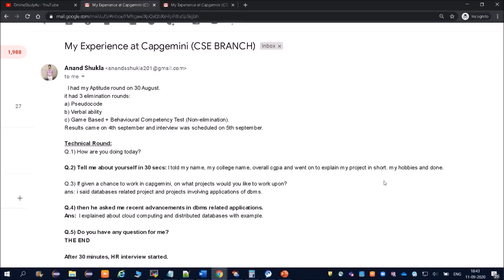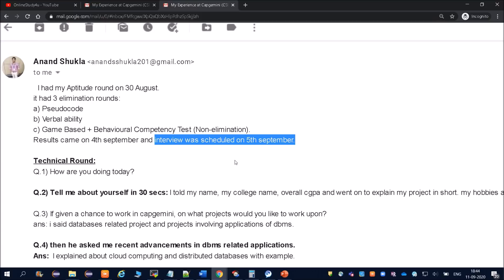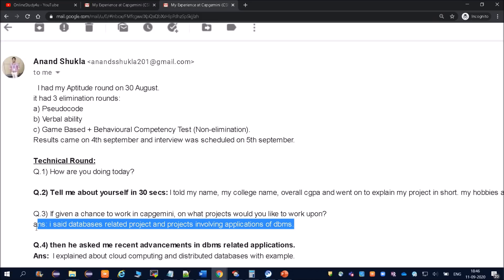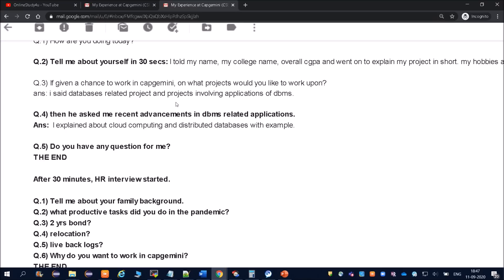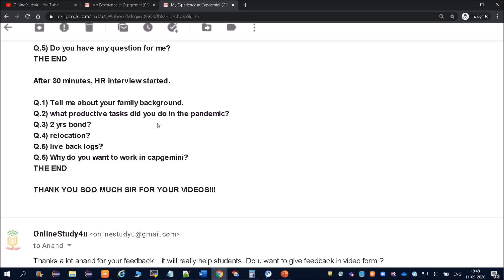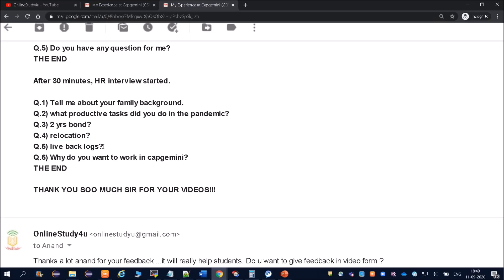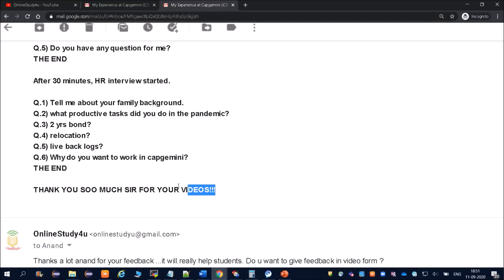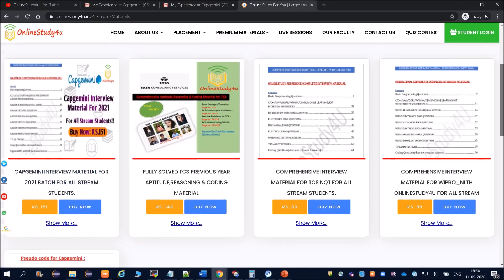Capgemini Virtual Interview Experience| CSE Stream | Anand Shukla Selected in Capgemini !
In this video you will come to know the actual format of questions asked in interview ior CSE branch. you will get a idea of questions asked in interview and can prepare yourself accordingly.